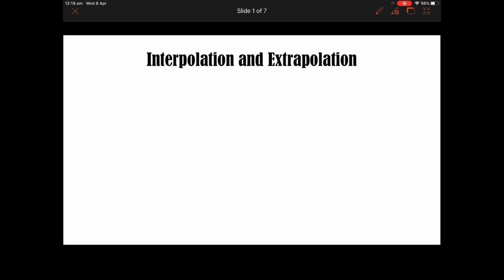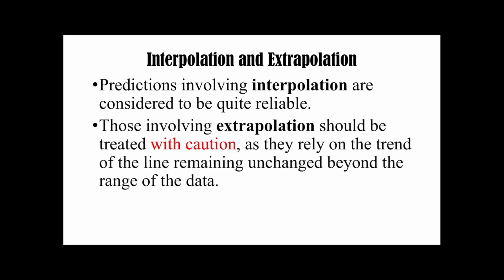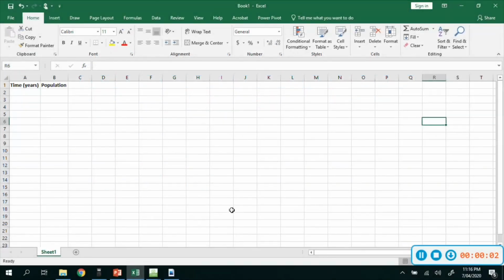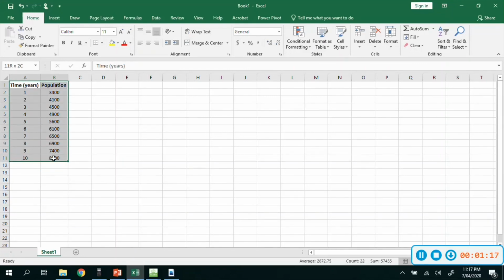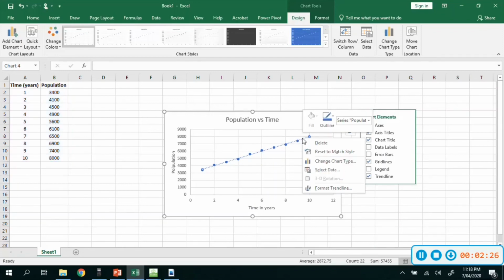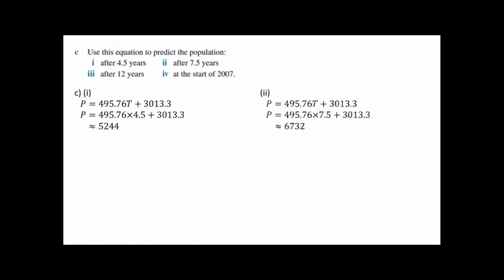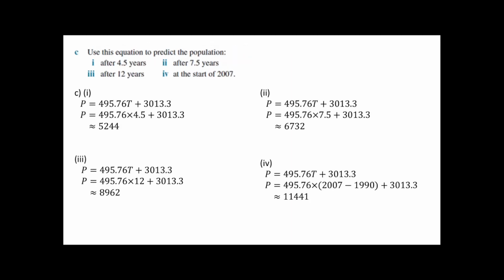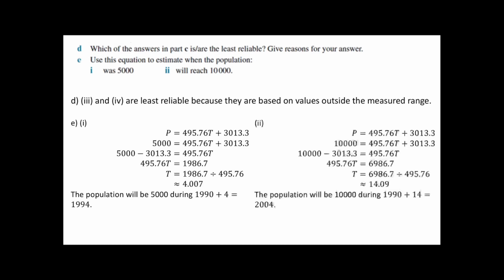Interpolation, Extrapolation and Trendline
Terms - Interpolation and Extrapolation
Reliability of prediction
Trendline using spreadsheet
Example